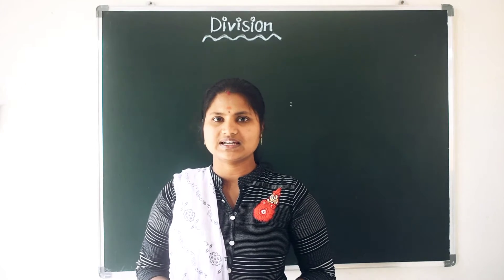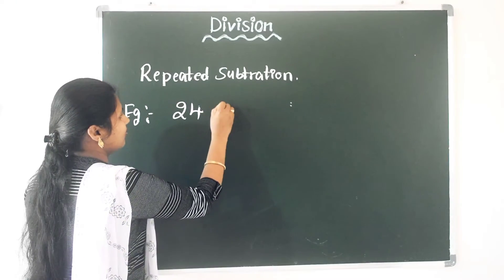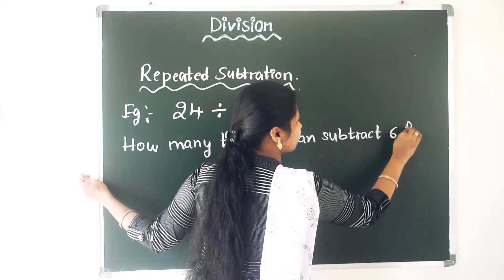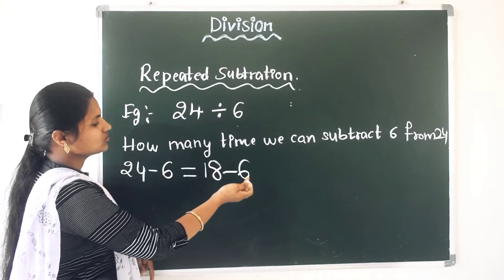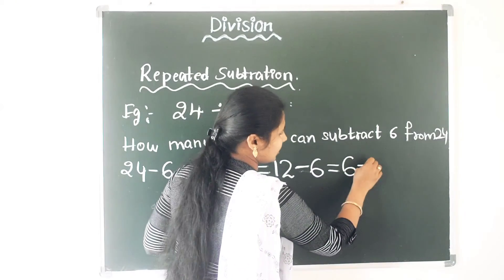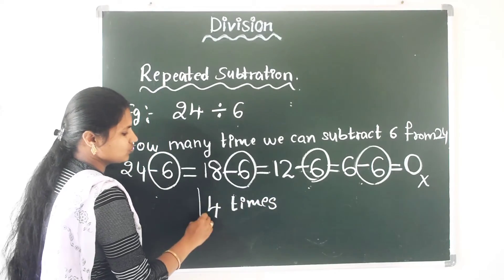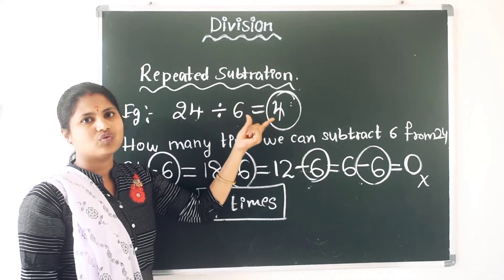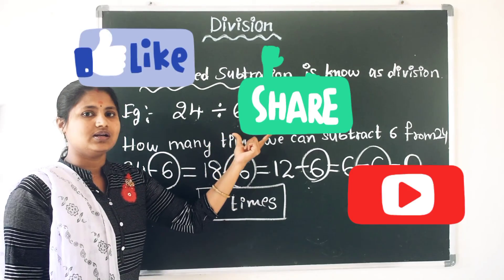Divisions@Repeated Substractions Part-2#